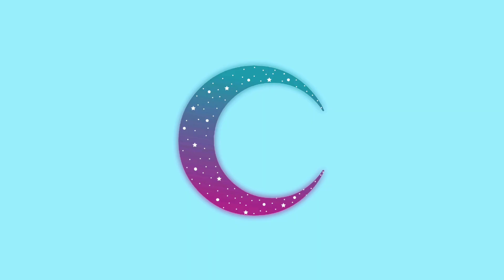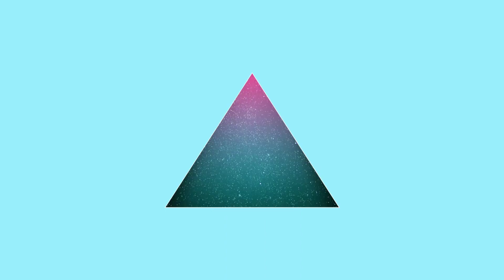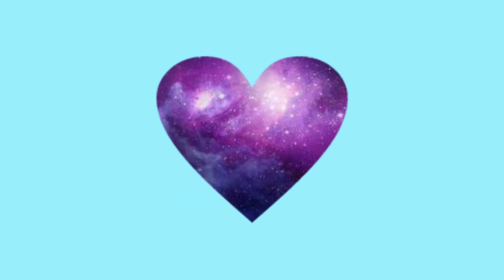Practice your SHAPES with Mrs. G!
Hey PARENTS don't forget to join our Facebook group. This will help make sure you don't miss out on any videos that are posted or additional FREE resources!

Basic concepts are skills your child will be learning during Preschool and Kindergarten. It is always best to introduce these concepts early and build on your child's skills as they grow!

I have been working with kids for years and am a Speech Language Pathologist (M.S.- CCC-SLP).  My hope to to provide support to parents with both my education and personal experience. I post new videos weekly with fun new topics that give you the skills to teach your children at home!

My goal is to help prepare you to teach your children at home. This will help your child learn new skills, enforce learning skills from school at home, prepare your child for pre-school, and more. If you have questions always comment I am here to help. I hope this video will help you play with your child in a fun and structured way to promote learning!

Note: This video was created as a practice video. Please note this channel part of YouTube Kids and may link to other videos not associated with this channel. Please always supervise your child when utilizing resources through YouTube. These exercises are meant to guide practice for your child.